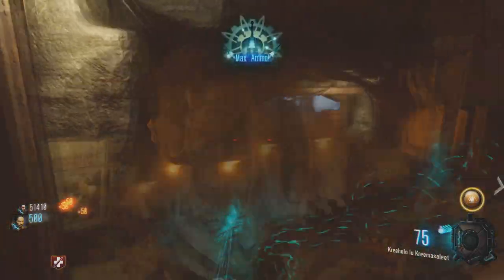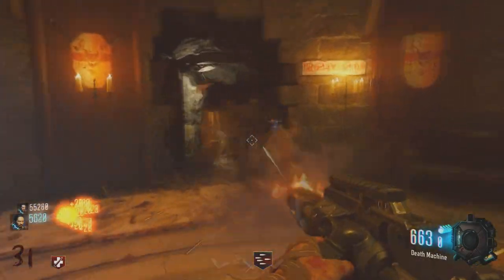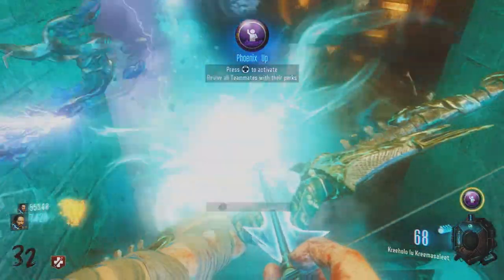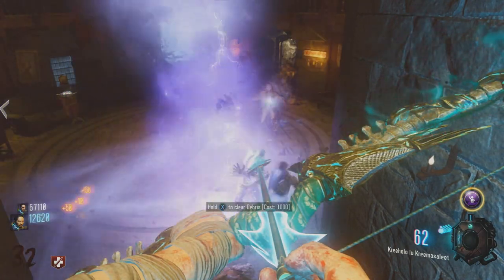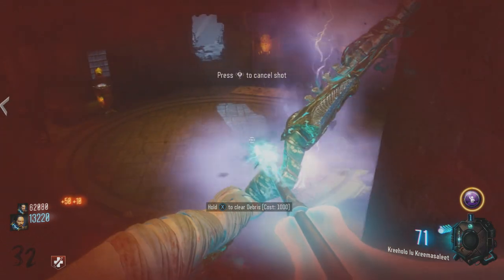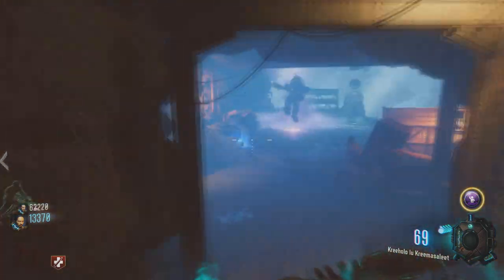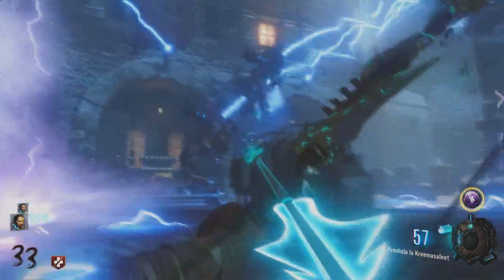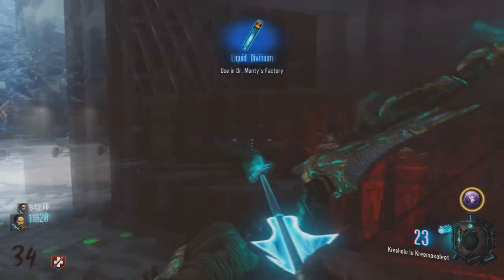New Best Camping Spot For Fast High Rounds Der Eisendrache